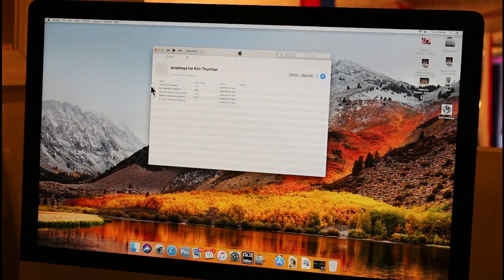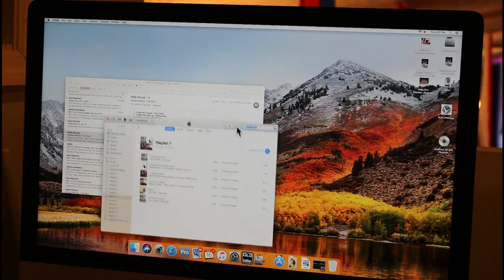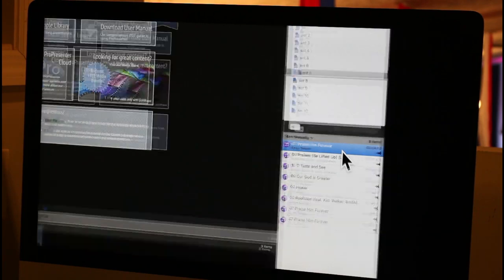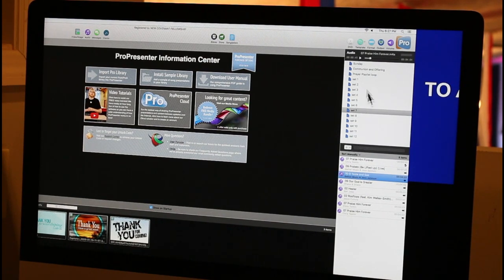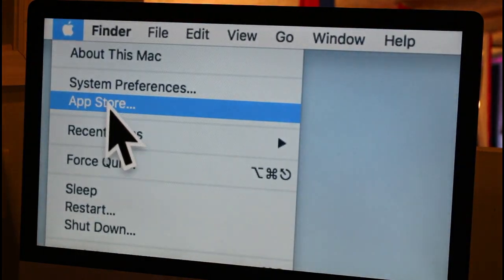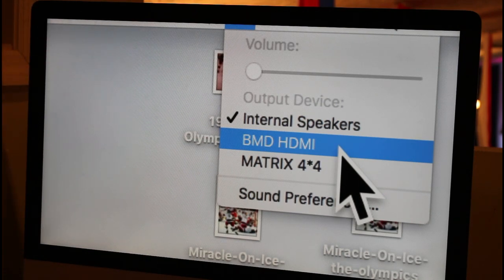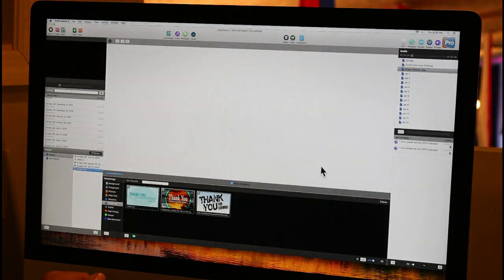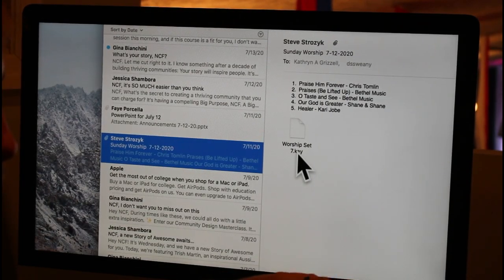NCF Worship Using ProPresenter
How To Video for NCF Video and Sound Booth